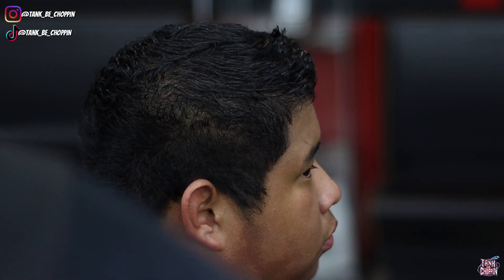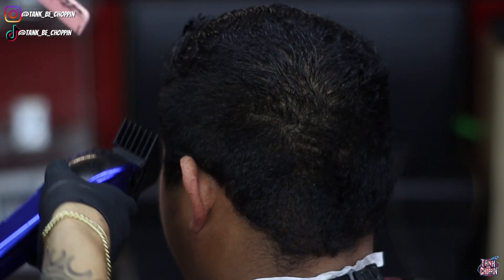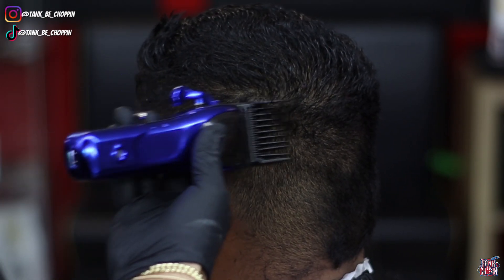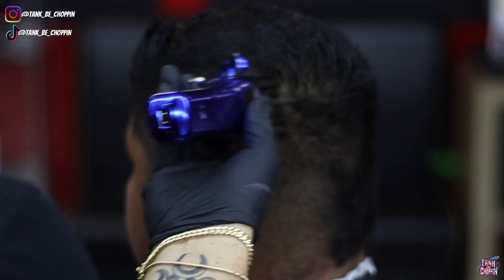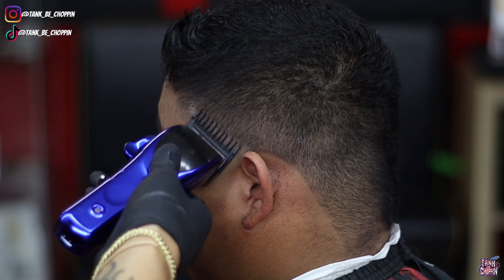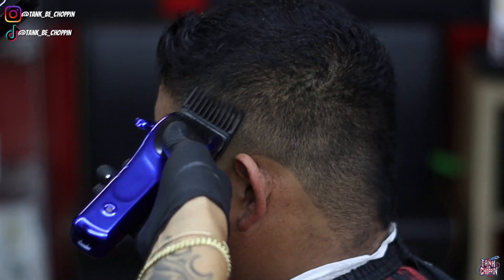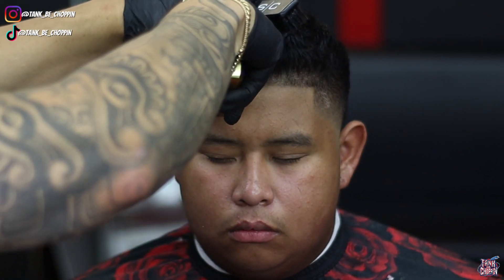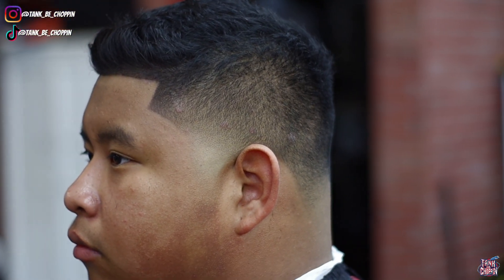Super Easy To Do Taper | Step By Step Barber Tutorial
TankBeChoppin.com